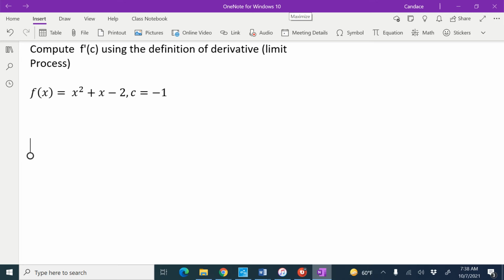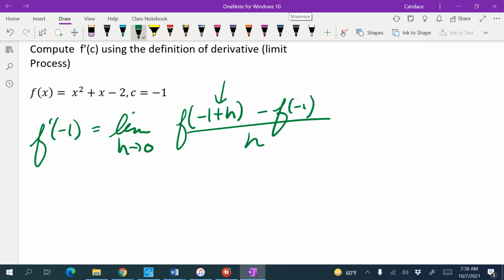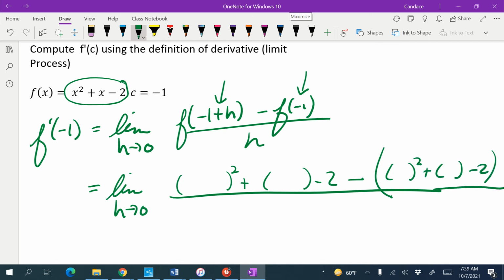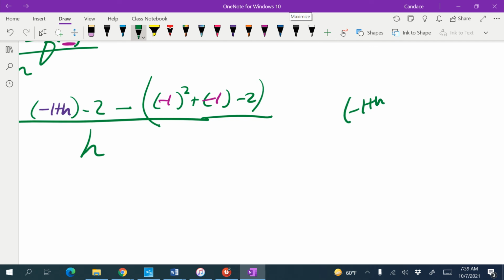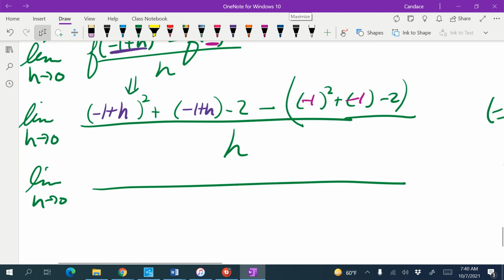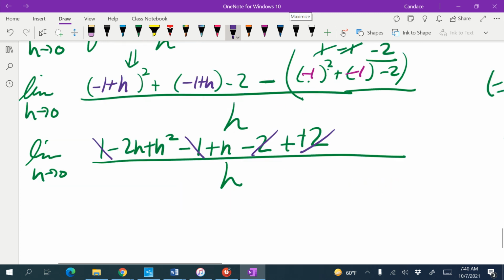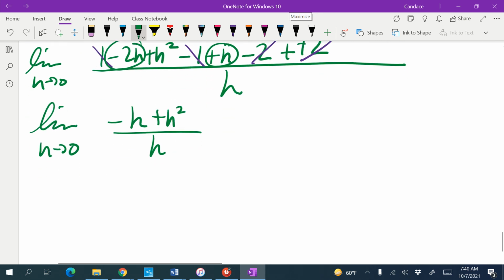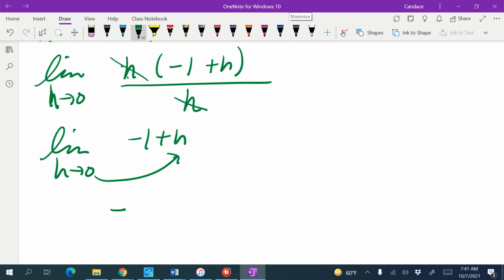AB Definition of derivative with c another example